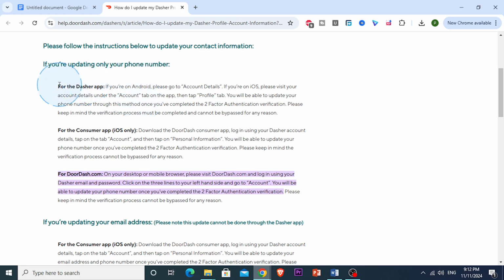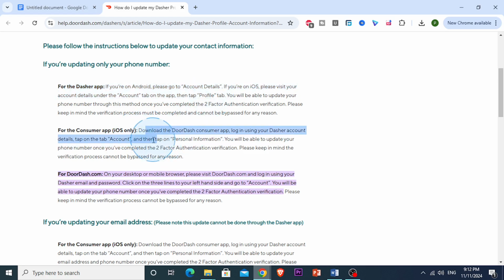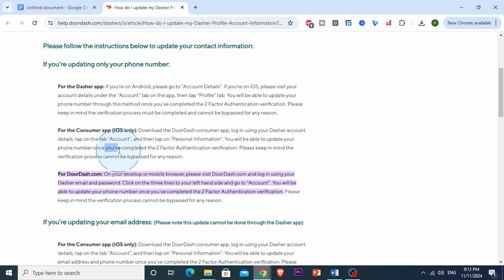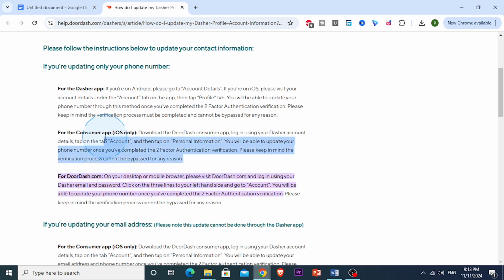HOW TO CHANGE PHONE NUMBER ON DOORDASH (2026)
HOW TO CHANGE PHONE NUMBER ON DOORDASH

In this video we show you HOW TO CHANGE PHONE NUMBER ON DOORDASH. If you want to know HOW TO CHANGE PHONE NUMBER ON DOORDASH then this is the perfect tutorial for you.